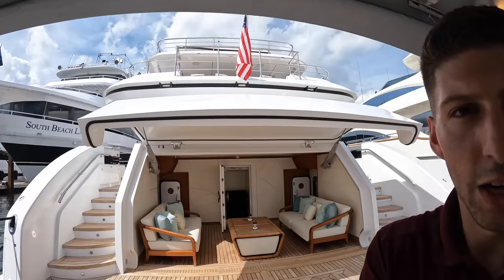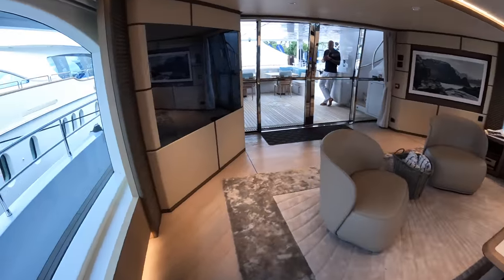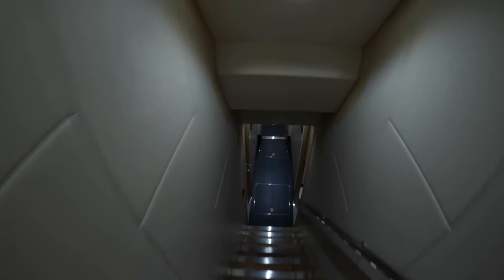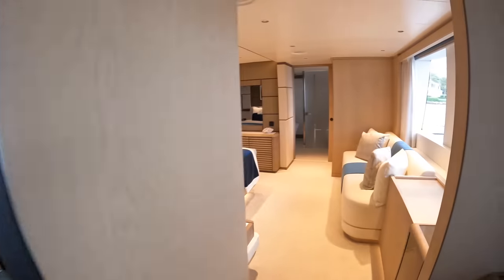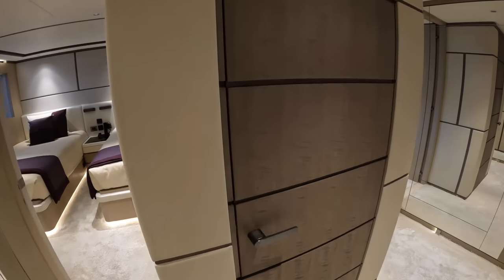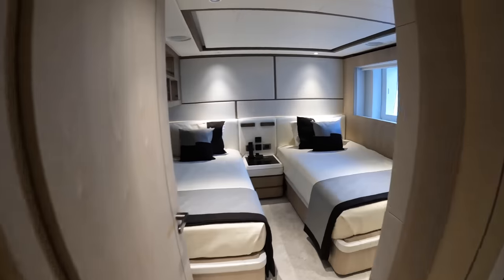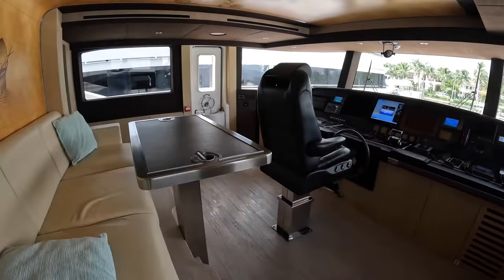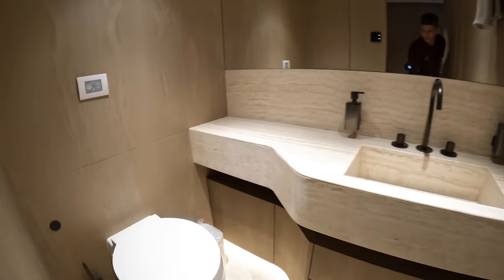Inside a $20,000,000 Luxury SuperYacht | Majesty 140 Super Yacht Tour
Join me on a full tour of this INSANE Majesty 140 superyacht by Gulf Craft. This super yacht is everything you'd want in a 140 foot vessel! Some highlights of this yacht include three beautiful decks, a hydraulic transformer/swim platform, jacuzzi, tender garage, multiple balconies, and so much more! This yacht won multiple awards when it debuted including Best in Show at FLIBS 2019 and Best Interior Design in the 30-50m category at the 18th edition of the World Yachts Trophies at the Cannes Yachting Festival. We take a wild route on this tour trying to capture all areas. Right off the back of the yacht you find a transformer/swim platform that sits flush when stowed. You can extend the transformer into the water or utilize it as a passerelle to get on and off the yacht. There is also a massive tender garage and utility space which we see towards the end of the tour. I also loved the balconies especially the balcony for the master stateroom.

SPECS:
Length overall 141: ft 5 in (43.10 m)
Length Water Line: 116 ft 8 in (35.60 m)
Draft: 7 ft 2 in (2.20 m)
Beam: 27 ft 3 in (8.30 m)
Fuel Capacity: 11,770 US gal (44,555 l)
Fresh water capacity: 1,780 US gal (6,740 l)
Grey water capacity: 455 US gal (1,720 l)
Black water capacity: 440 US gal (1,665 l)
Generators: 2 x 100 kW, 50 Hz
Engines: 2 x 2,600 hp

My Preferred Boat Shoes
My Camera Gear:
Backup Mic
SD Card

Intro 0:00
Aft Deck 0:34
Main Salon 1:02
Galley 1:47
Crew Cabins 2:31
Master Cabin 3:46
Guest Cabins 5:07
Bridge/Pilothouse 7:34
Bow 9:24
Bridge Deck 12:10
Sun Deck 12:38
Sky Lounge 14:40
Engine Room/Tender Garage 15:48
Outro 17:42